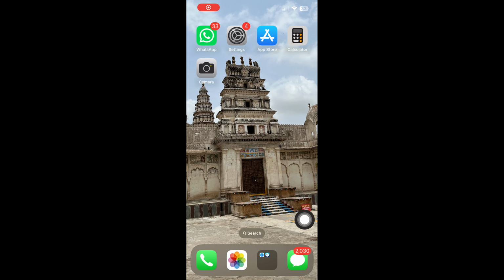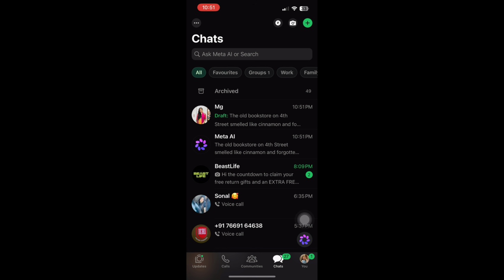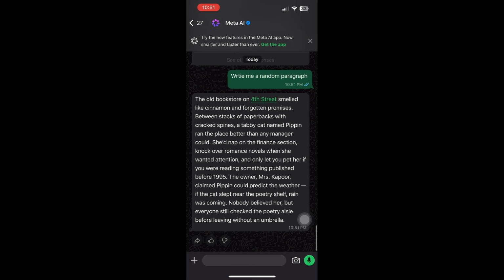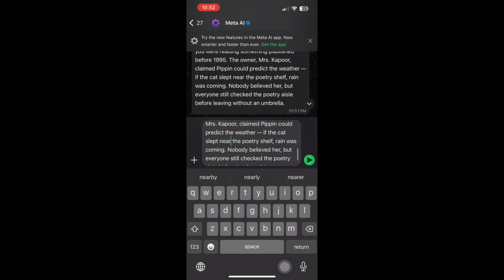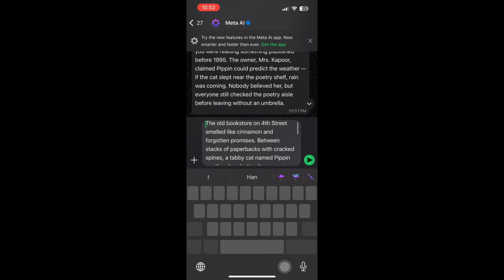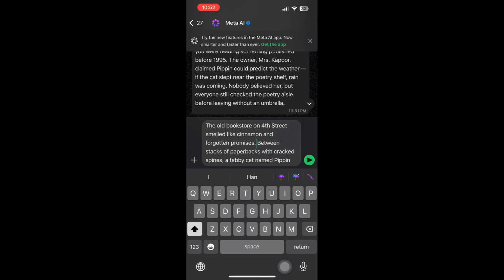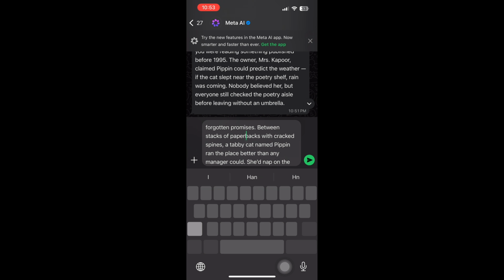How To Use iPhone Spacebar As A Trackpad For Smooth Cursor Movement: Best 2026 Text Editing Guide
Welcome back to another highly requested iPhone tech tutorial! If you have ever been frustrated by trying to fix a tiny typo in a long text message, email, or digital note, you are definitely not alone. For years, iPhone users have struggled with the standard tap-to-place cursor method, often finding themselves tapping the screen repeatedly just to get the flashing line between the correct two letters. Whether you miss the old iOS magnifying glass or you simply find it difficult to edit paragraphs on a small screen, this fully updated 2026 text editing guide is exactly what you need. Today, we are breaking down one of the most powerful, time-saving, and magical hidden features built straight into your iOS keyboard: the Spacebar Trackpad trick!

In the first section of this comprehensive video, we will walk you through the absolute basics of activating this hidden trackpad feature. You do not need to download any third-party keyboard applications or tweak complicated accessibility settings; this feature is natively baked right into the standard Apple iPhone keyboard. To get started, open any application where you can type a block of text, such as your Messages app, Apple Notes, or Mail. Bring up your standard onscreen keyboard and type a few words. Now, instead of tapping the screen to move your cursor, simply press and firmly hold your thumb or finger directly on the Spacebar. Within a fraction of a second, you will feel a satisfying haptic vibration click, and all the letters and numbers on your keyboard will magically fade away into a blank gray canvas.

Once your keyboard goes blank, do not lift your finger! Keep it pressed against the glass and slowly slide it around the screen. You will immediately notice that your text cursor is now gliding smoothly and precisely through your words, following your finger's exact movements just like a physical mouse trackpad on a MacBook or laptop. We will show you how this fluid, continuous motion allows you to drop the cursor exactly where you want it with absolute one-hundred-percent accuracy. Once you hover over the exact typo or space you want to edit, simply release your finger from the screen. The keyboard will instantly return to its normal state, allowing you to hit the backspace key or type your correction instantly.

Moving on to the second half of our tutorial, we will take your productivity to the next level by demonstrating the advanced text highlighting maneuver. Did you know you can actually select and highlight entire words, sentences, and paragraphs using this exact same trackpad method? We will show you the two-handed multi-touch secret! While you have one finger holding down the blank trackpad and moving the cursor, simply use a finger from your opposite hand to tap anywhere else on the blank keyboard area. This secondary tap drops an anchor point. As you continue to drag your primary finger, your iPhone will begin highlighting the text in blue! This completely eliminates the need to fiddle with those tiny blue drag handles on the screen.

We will also cover how this feature translates to the larger iPad ecosystem. If you are using an iPad in 2026, you can still use the spacebar trick, but Apple also allows you to simply drop any two fingers anywhere on the iPad keyboard to instantly activate the virtual trackpad. We will discuss the slight differences in gestures and how mastering both will make you a text editing professional across your entire Apple ecosystem.

Furthermore, we will quickly troubleshoot common issues, such as what to do if your keyboard is not turning gray, ensuring your haptic touch settings are properly calibrated, and discussing how this feature seamlessly works alongside iOS swipe typing and third-party options like Google's Gboard.

This hidden iOS gesture completely transforms how you write, edit, and communicate on your smartphone. It reduces frustration, drastically speeds up your typing workflow, and makes your thousand-dollar device feel as smart as it should.

Thank you so much for tuning in to this complete guide on how to use the iPhone spacebar as a trackpad for smooth cursor movement. If this 2026 tech tutorial helped you learn a brand-new iPhone trick and elevated your daily texting game, please be sure to smash that like button and share this video with a friend who always sends messages with typos!